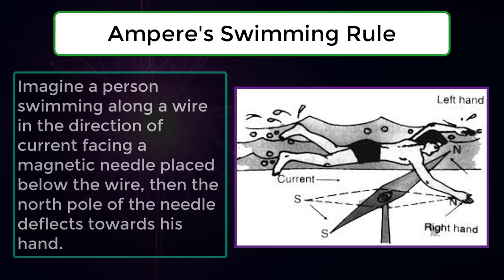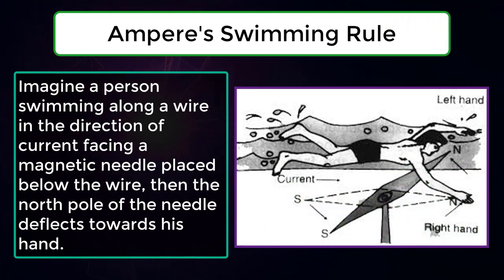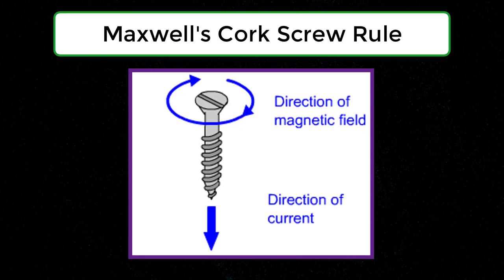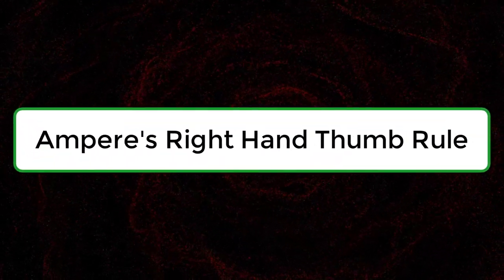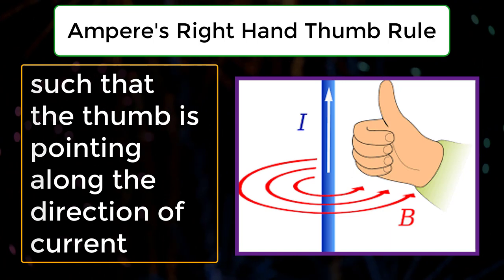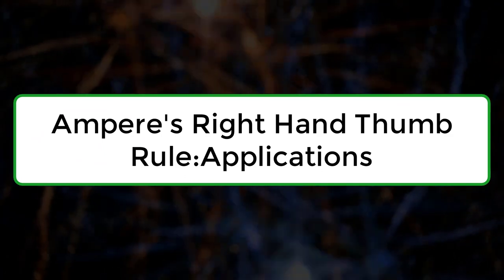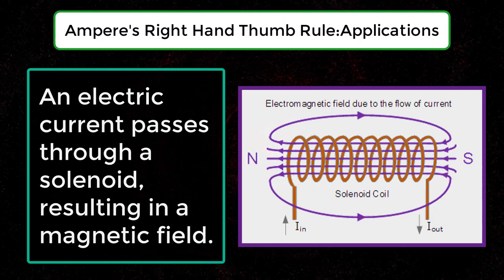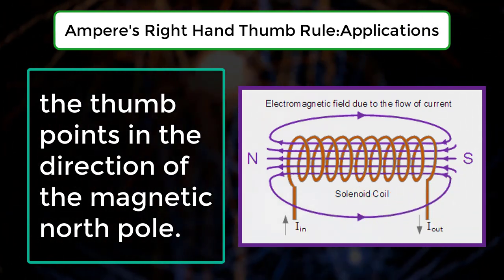What is Ampere's Swimming Rule and Maxwell's Cork Screw Rule | Electromagnetism Fundamentals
Learn what is Ampere's swimming rule and Maxwell's cork screw Rule in electromagnetism fundamentals, physics concepts. Ampere's swimming rule definition explanation video full hd.

Team SimplyInfo.net